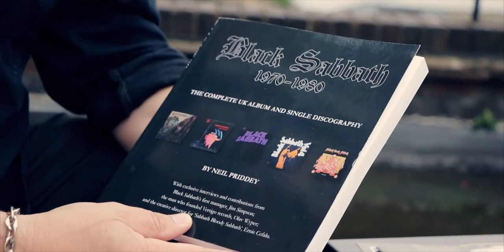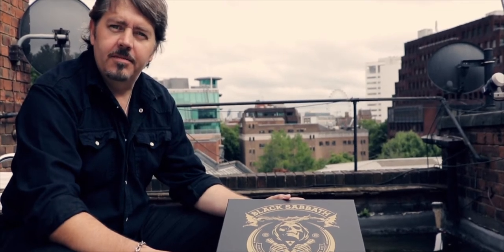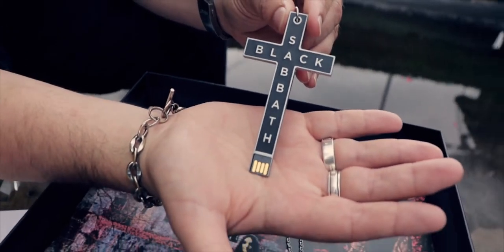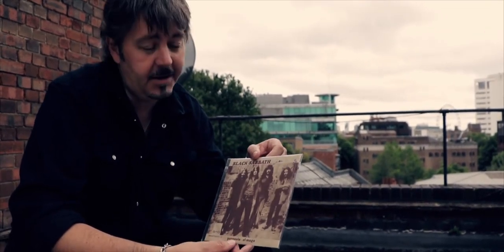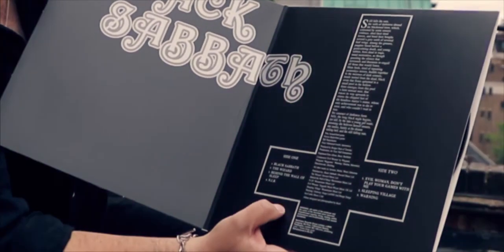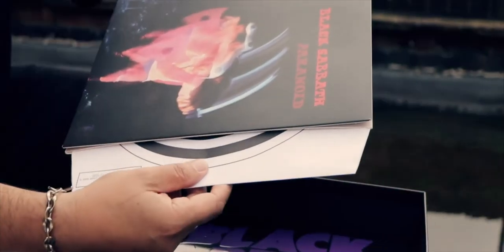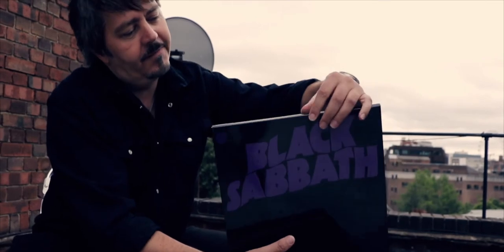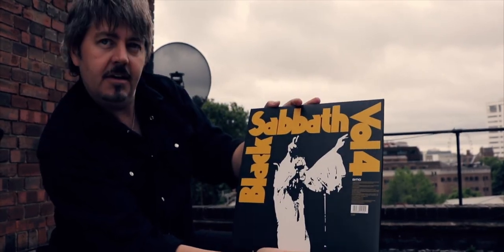The Ten Year War box set, Neil Priddy unboxing video:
Black Sabbath archivist Neil Priddy talks us through some of the first edition replica sleeves contained within The Ten Year War box set and shares his knowledge on the artwork creation. Also included in the video are sneak peeks at The Ten Year War brochure, full video unveiling of the “CruciStix”, and a look at the unique splatter vinyl included in the package.